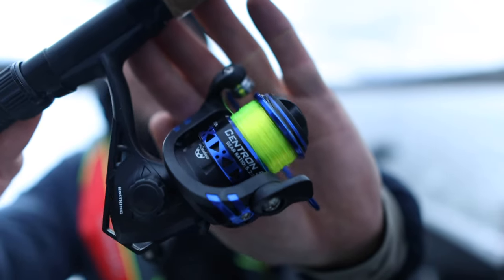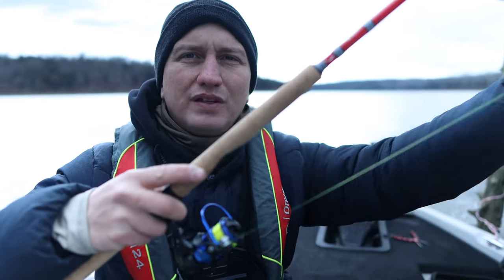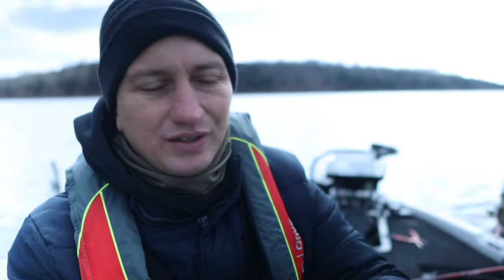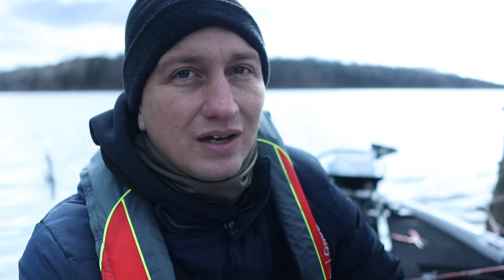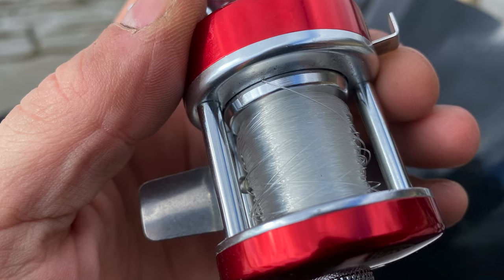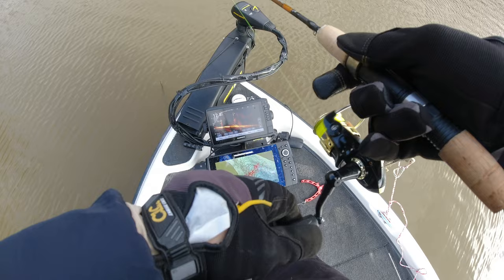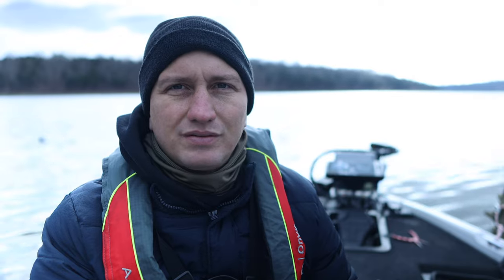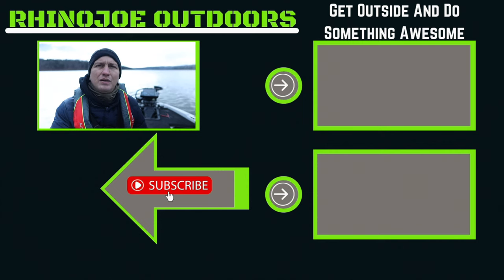BUDGET CRAPPIE FISHING REEL? KastKing Centron Fishing Reel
MY NEW GO TO CRAPPIE FISHING REEL- KastKing Centron Fishing Reel